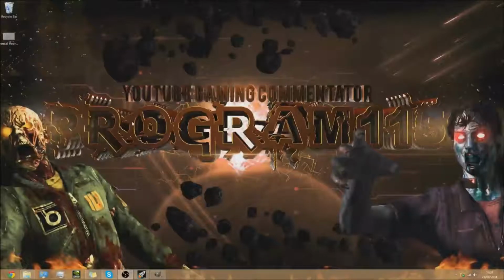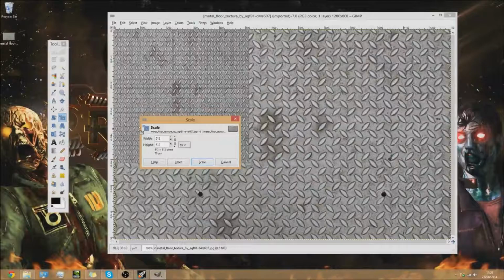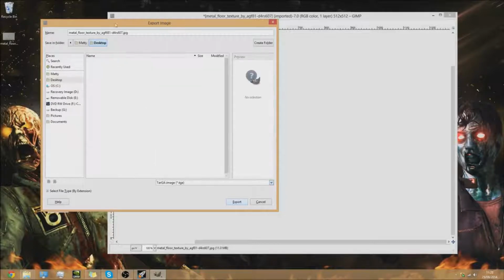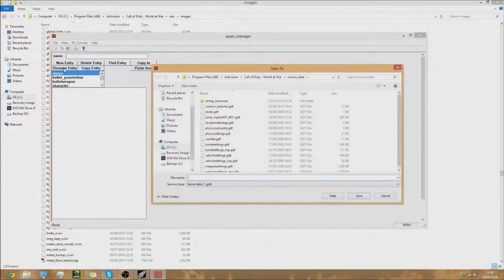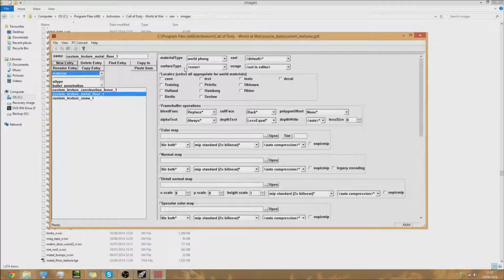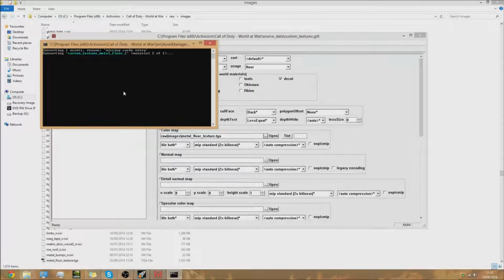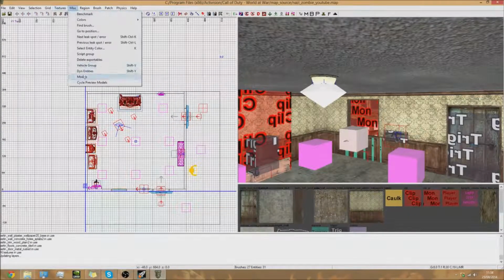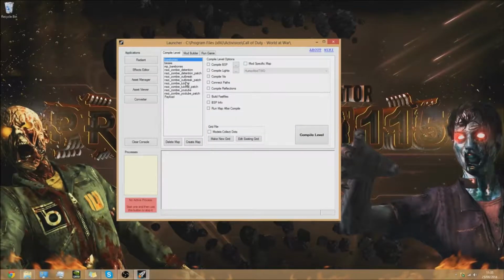Making A Custom Zombies Map - Custom Textures